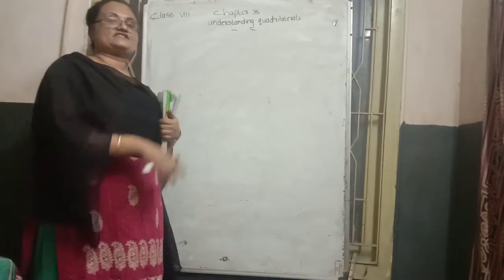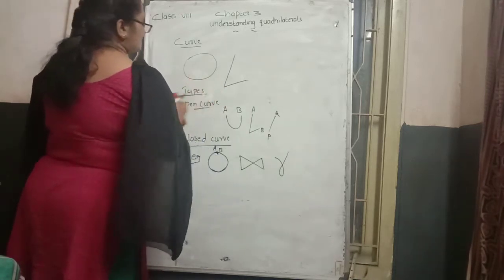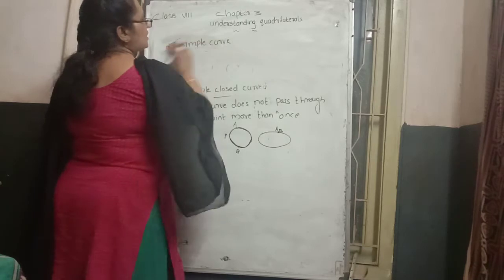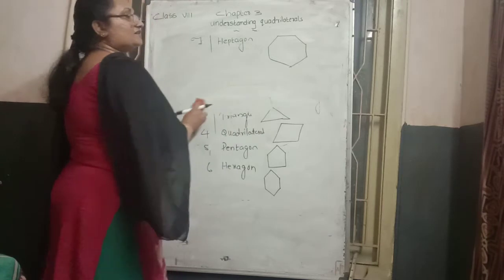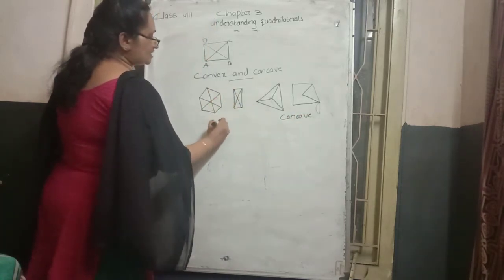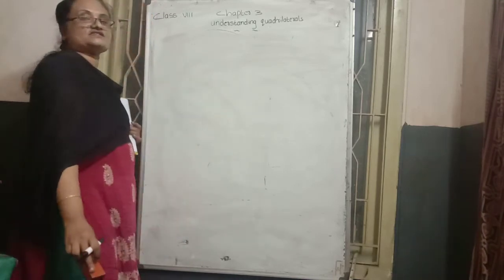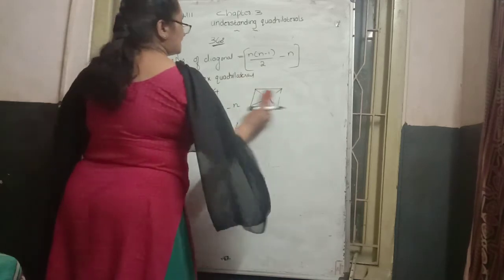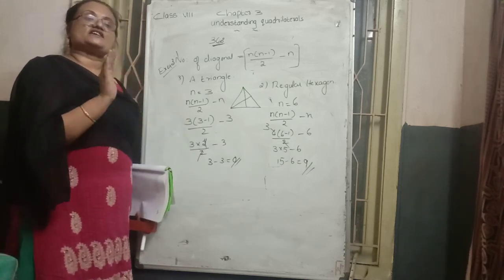8th class math video 32 chapter 3